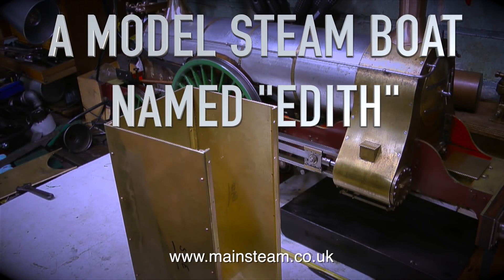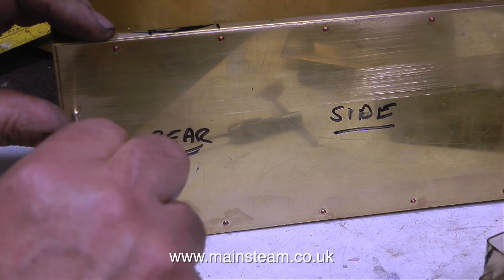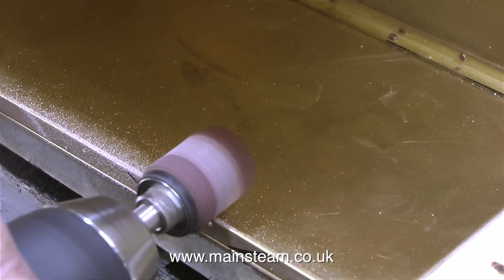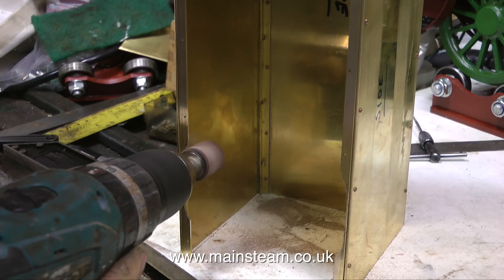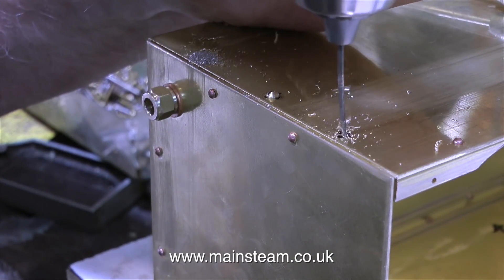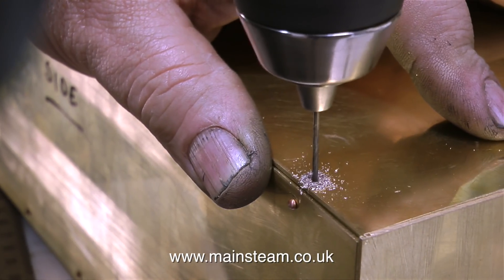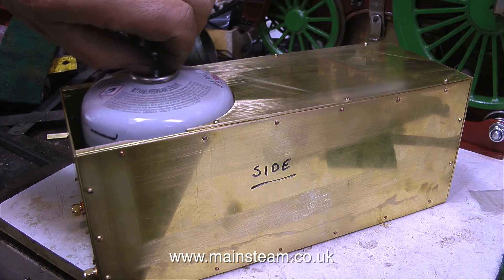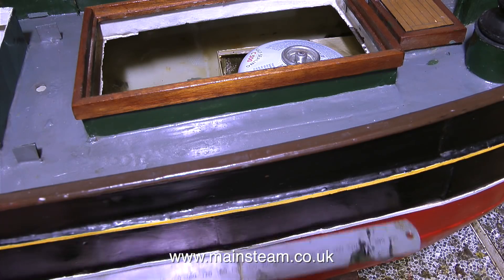A MODEL STEAM BOAT NAMED EDITH - PART #9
A Model Steam Boat Named Edith - Part #9 - in this episode I complete the physical construction of the internal water tank for the boat. I show the drilling & tapping of the tank for the 8 BA bolts that hold the ends and the top together. IF YOU ENJOY MY VIDEOS AND WOULD REALLY LIKE TO HELP ME BY BECOMING A PATRON OF MY YOUTUBE CHANNEL VIA "PATREON", OR IF YOU WISH TO SUPPORT ME VIA 'PAYPAL" TO HELP FUND THE PRODUCTION OF THESE SPECIALIST MODEL STEAM ENGINE TUTORIAL VIDEOS - PLEASE GO TO: